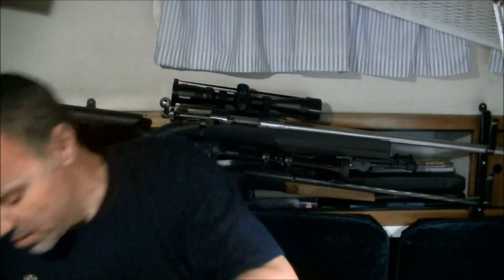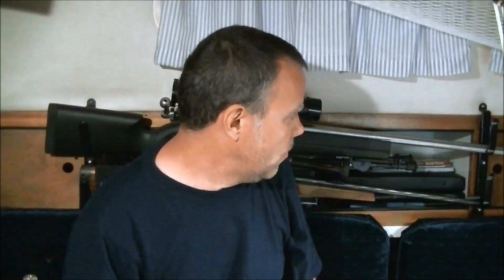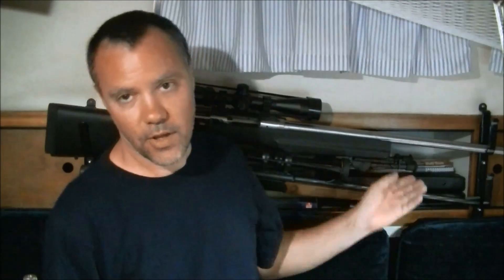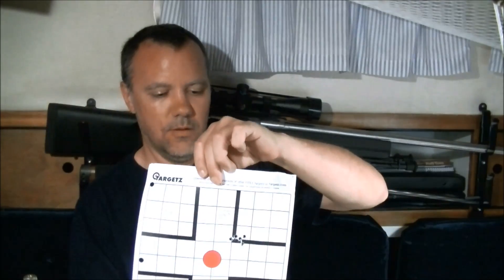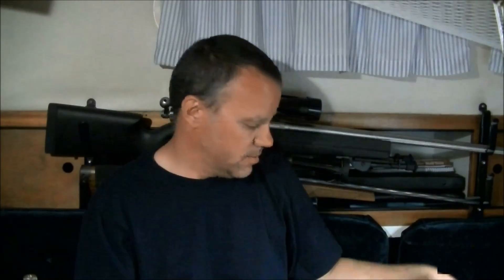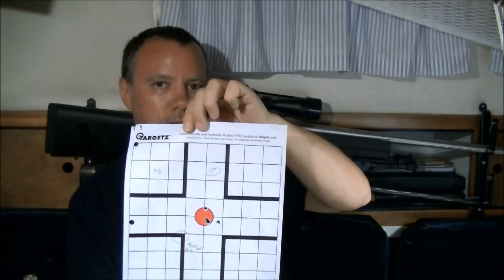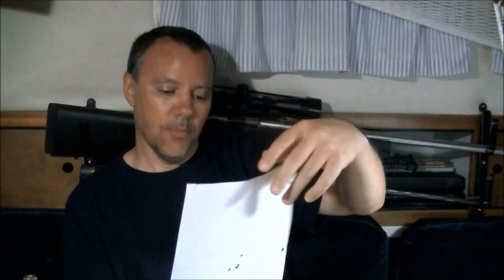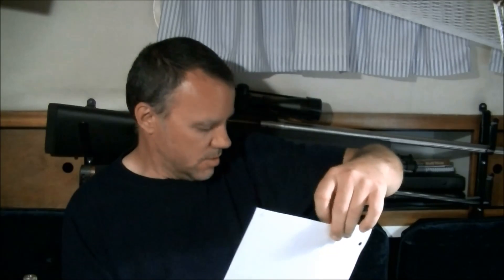.223 load data using IMR3031 and Hornady V-Max 40gr.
Load data using IMR 3031 and Hornady V-Max 40gr.
I set about developing this load due to the fact that both components were readily available on a consistent basis. This load data is by no means ideal: it's strength lies in the easy availability of the components. If your area has a Accurate 2230, 2015 or Hodgdon H355 available, then you should probably be using those.The IMR 3031 powder charge differs slightly between the Remington 700 SPS Varmint and the Savage 12.

As always, safely work up your own powder charges. This data is the maximum charge and is a compressed load so proceed with caution; Case capacities and powders vary by lot.

Winchester cases
CCI BR-4 primers
Hornady V-Max 40gr
COAL 2.215"
Rem700 26" 1-12 twist 26.3 gr IMR 3031
Savage 12 1-7 twist 26.5gr IMR 3031
3500 fps average.

Accuracy for Rem700 between .5" and .75" @ 104 yards
Accuracy for Savage 12 between .75" and 1" @ 104 yards